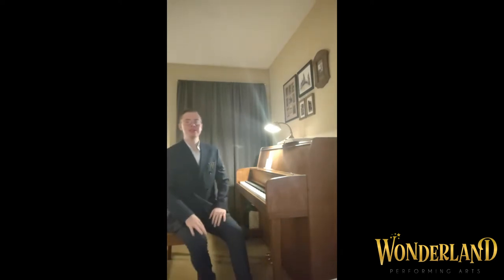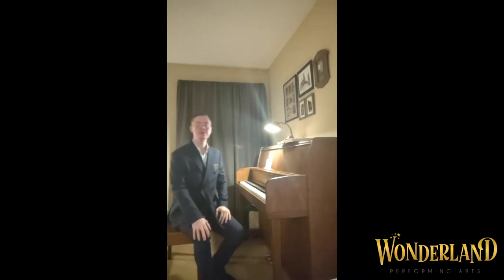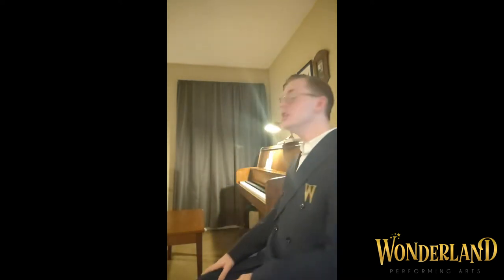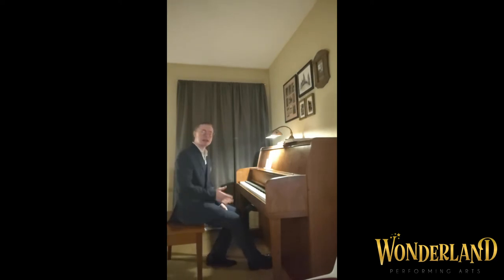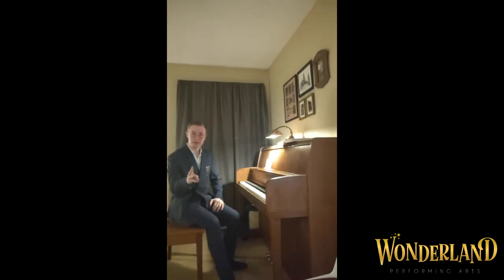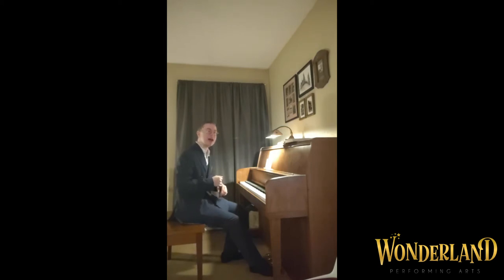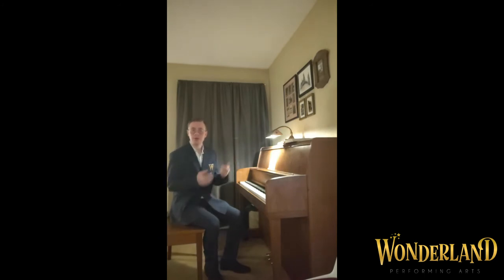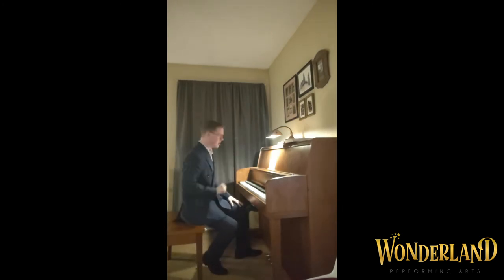WTV PRESENTS...Piano Technique and Music with Mr. Colin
Welcome back to the Keyboard world! Mr. Colin will demonstrate good practice habits, ear training, improvisation, and a special Composer Spotlight. This lesson is suitable for all ages!

Wonderland TV will be bringing you a minimum of 3 creative classes/activities each weekday at 11:00, 2:00, and 5:00! Join us on our Facebook page: Wonderland Performing Arts, our Instagram: @wonderlandperformingarts and our YouTube Channel: Wonderland Performing Arts to stay up to date and interact with us! Pay what you can, no amount is too small.
Stay healthy! Stay safe! Stay home!